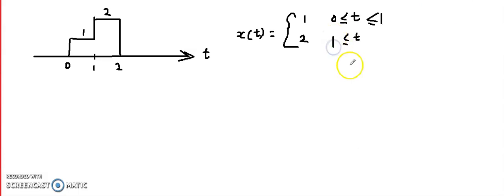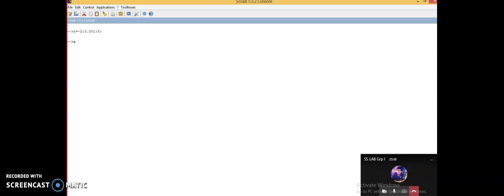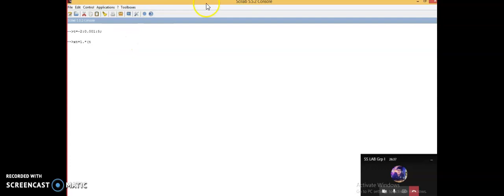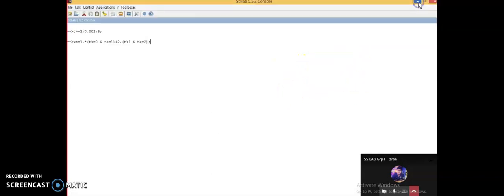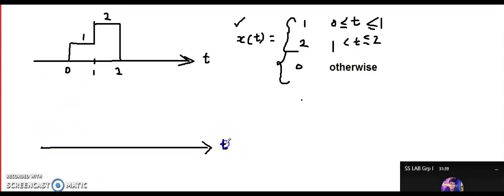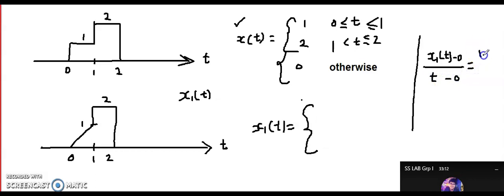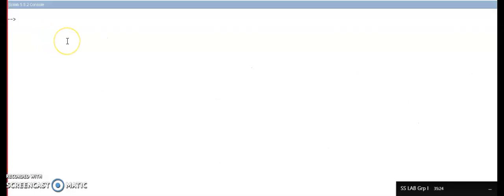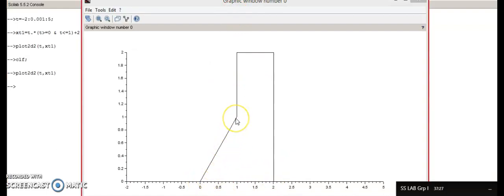Plotting via Logical Operators in SciLAB